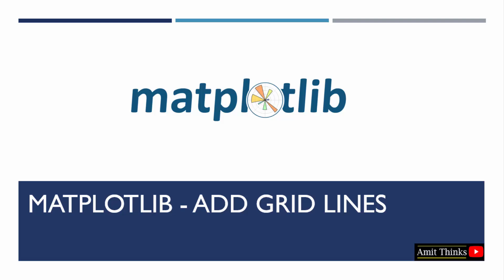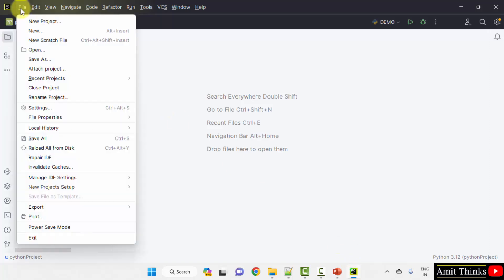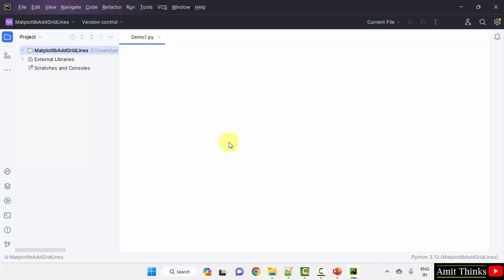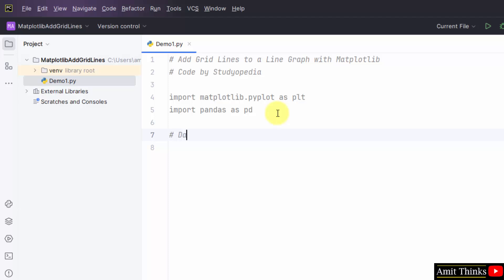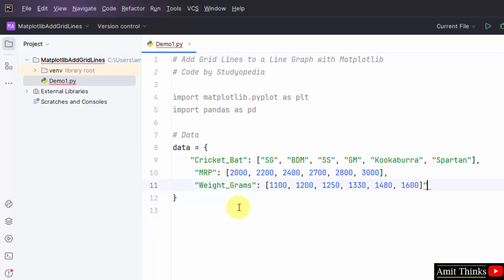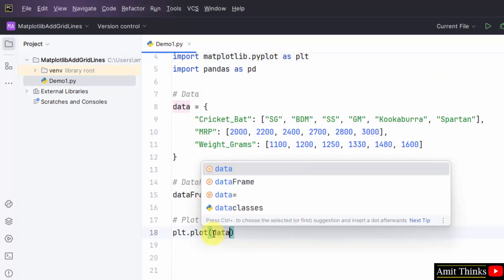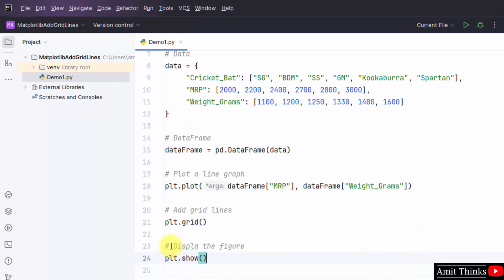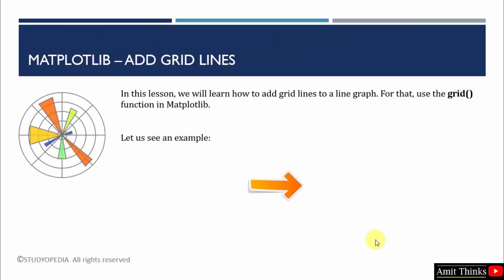5. How to add grid lines to a figure in Matplotlib | Python Matplotlib Tutorial | Amit Thinks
In this lesson, learn how to add grid lines to a figure in Matplotlib. For that, use the grid() function in Matplotlib.